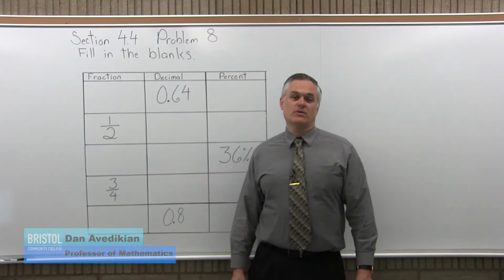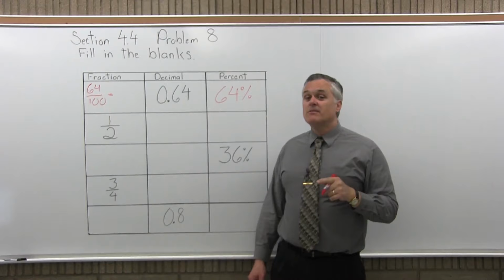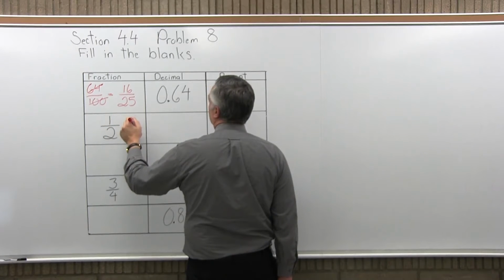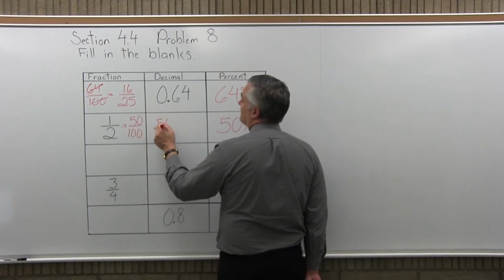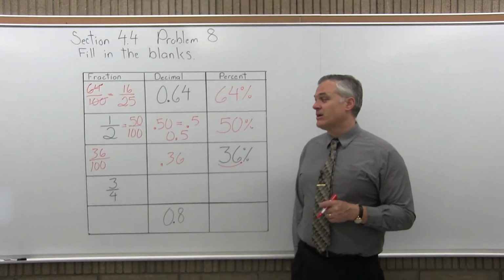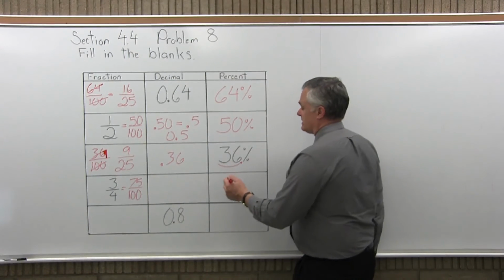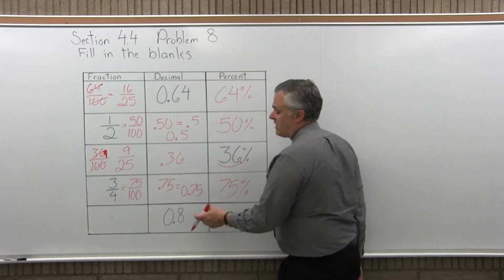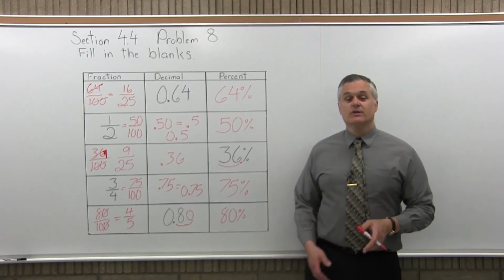MTH 060 : Section 4.4 Problem 8 - Mathematics with Dan Avedikian